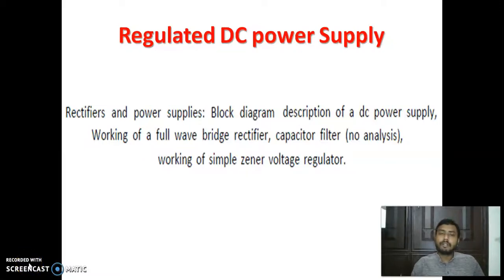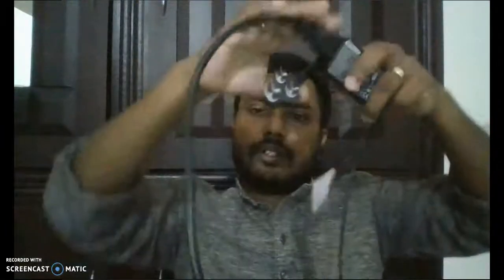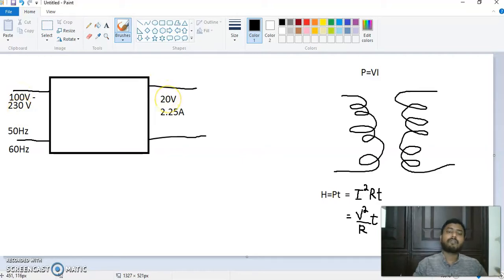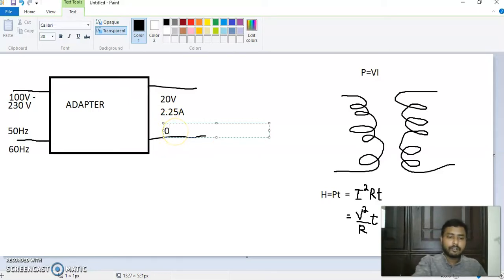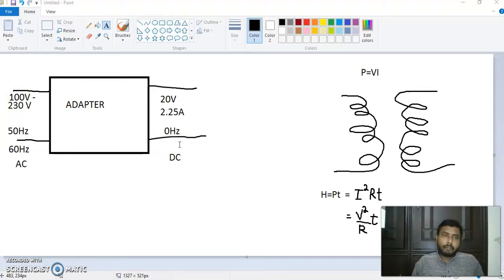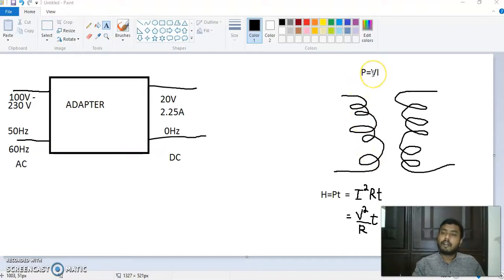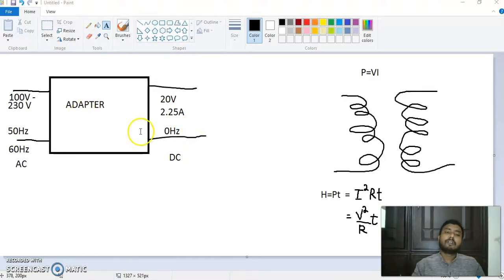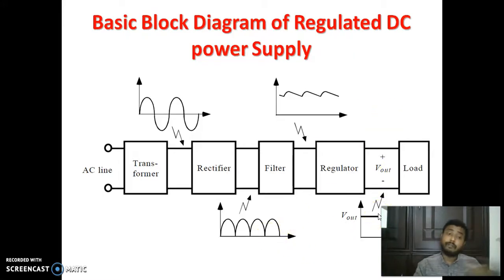Regulated DC Power supply (Introduction) 01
This Video covers Introduction to Regulated DC power Supply